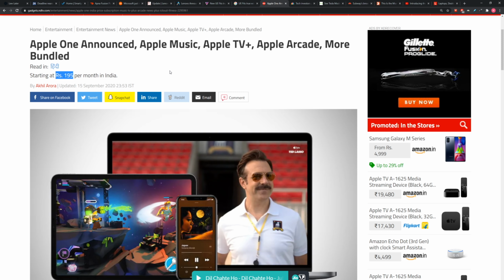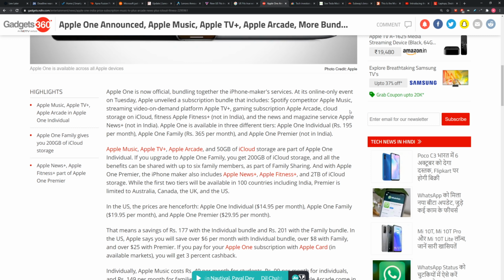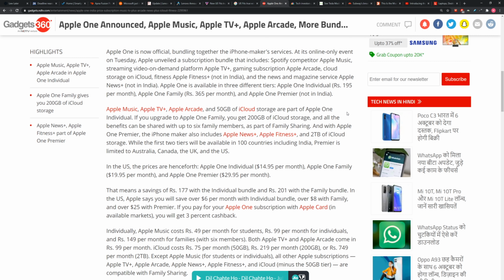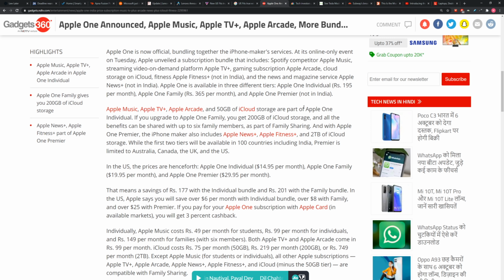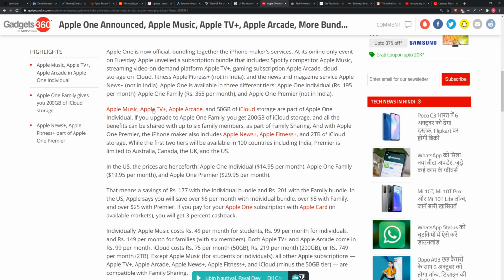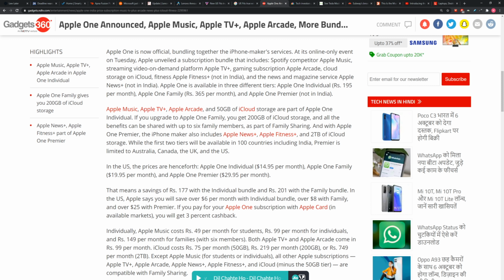Apple One Bundle Aggressive India Pricing